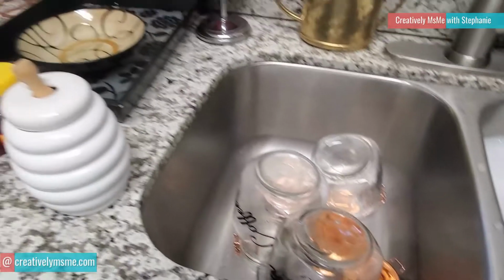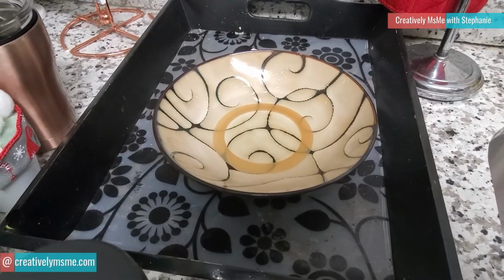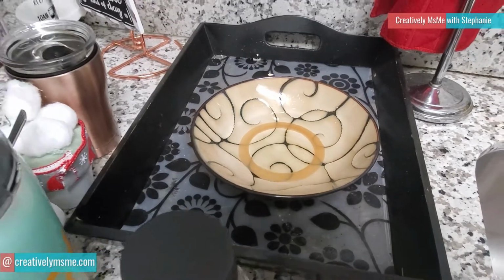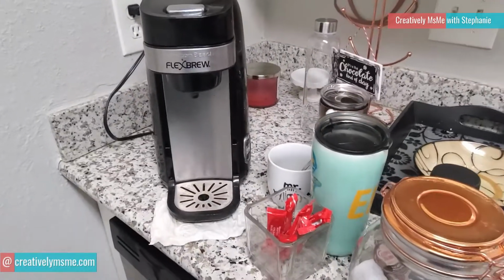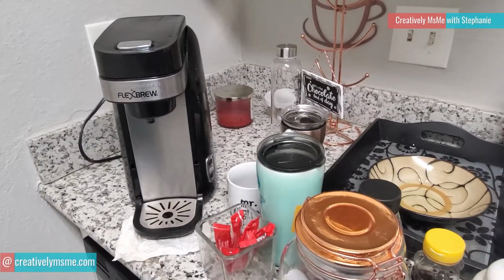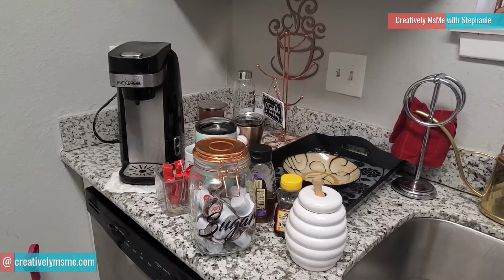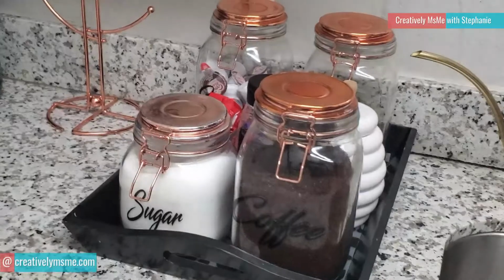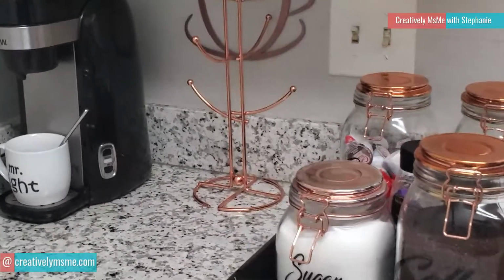How to clean in Zones |Series: Zone Kitchen Cleaning 2| Clean with Me | Kitchen Organization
Series: Zone Kitchen Cleaning 2| Clean with Me | Kitchen Organization. I hope you enjoy this video. See you soon on another video.

  About this Video: In this video I'm going to show you how I clean my kitchen zones to make easier for disabled or ill .